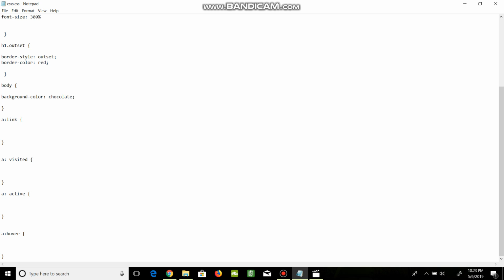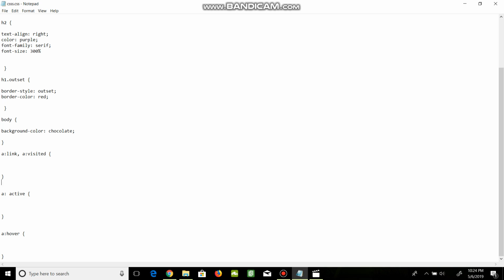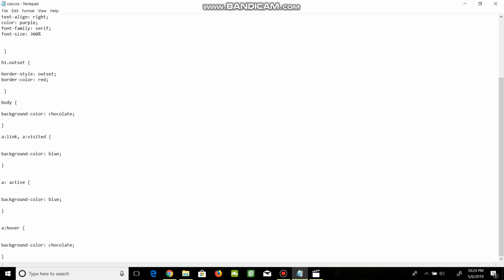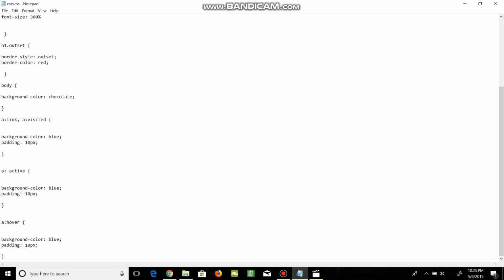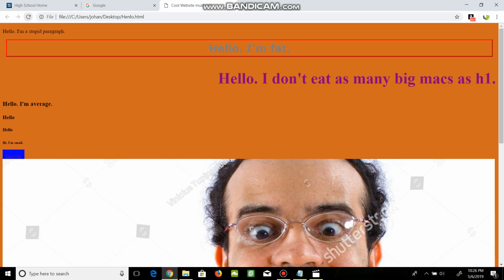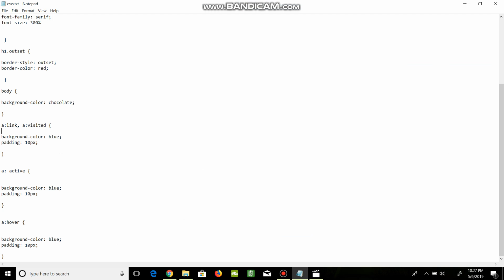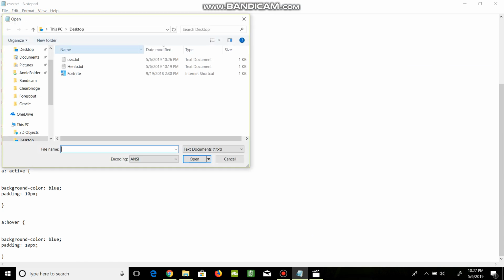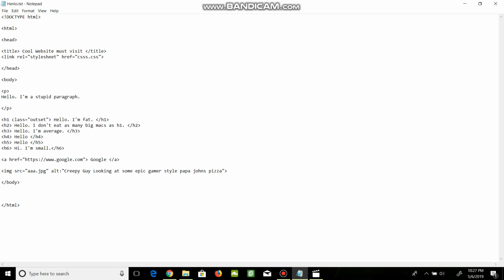HTML/CSS Tutorial Part 4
This is the 4th part of a 4 part HTML/CSS Coding tutorial series made for Mr. Ewan.